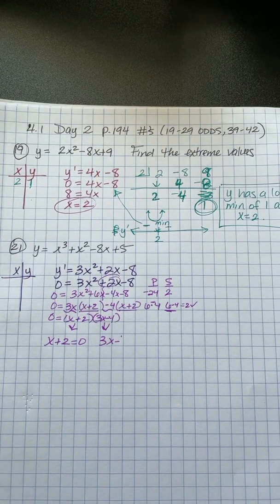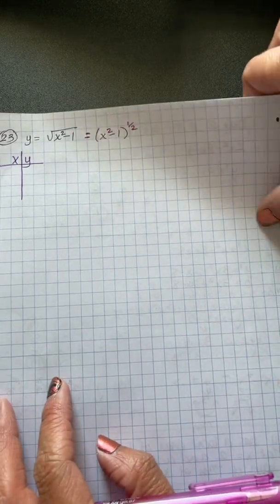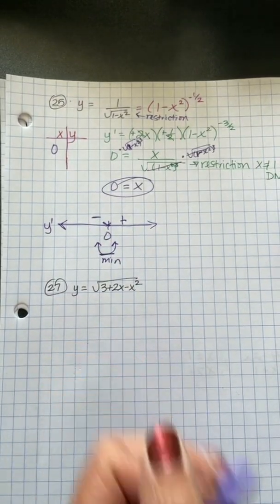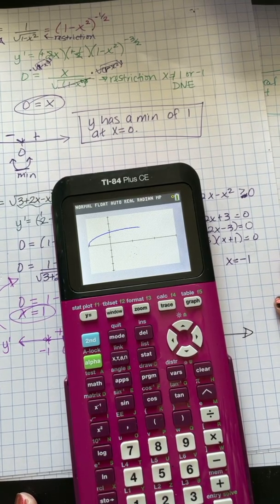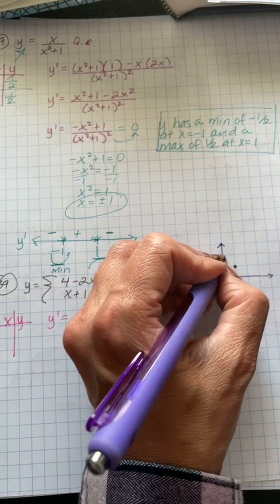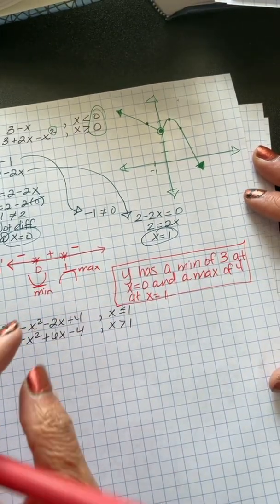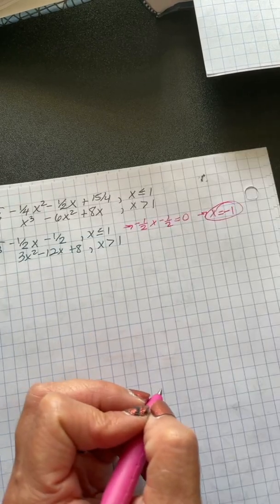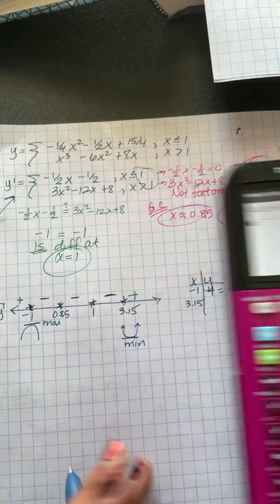AP CALC AB 4.1 day 2 HW answers